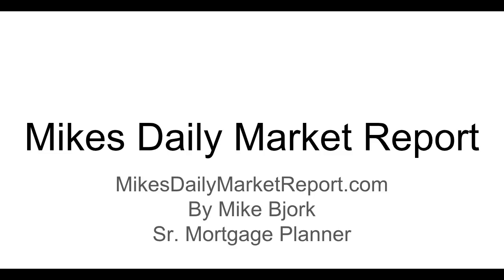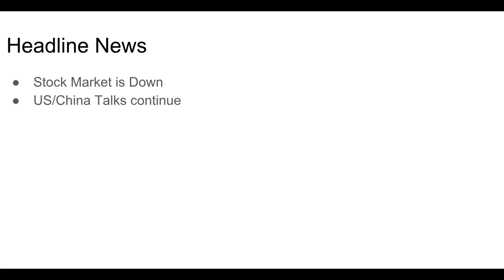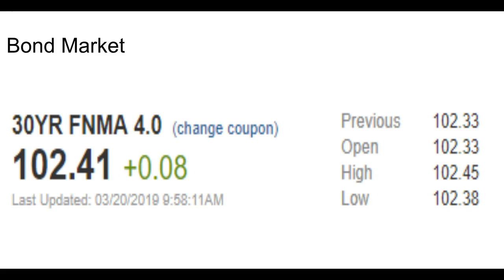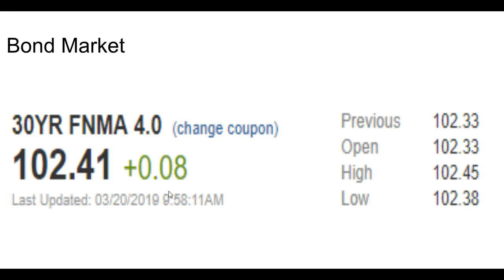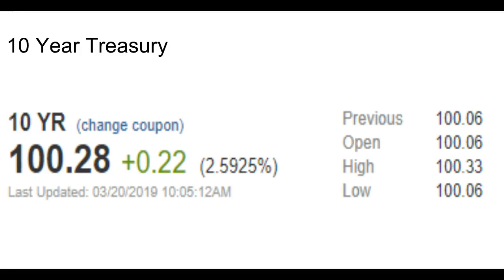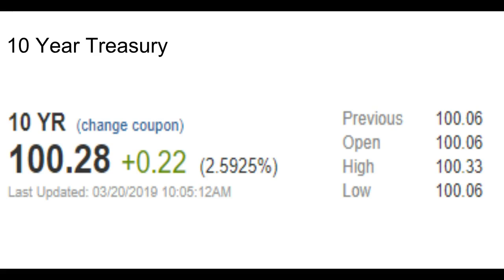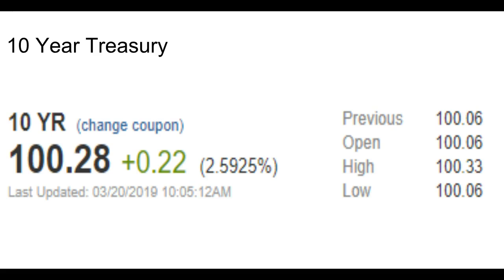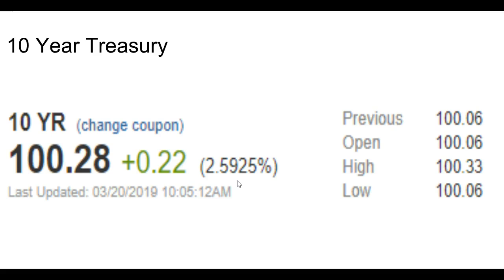CA Interest Rates: Daily Market Report March 20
The Fed wraps up their 2 day meeting today, as Fed Chair Jerome Powell will give his announcement around 11:15 am PST.  Today's announement is expected to go similar to it's previous announcement; and Investors will seek clues on the Fed's forecasts and Balance Sheet unwind.  Stocks are Down this morning ahead of this announcement.  The US and China Trade Talks continue, as there was a report that China was pushing back on some of the US Demands.  We're at the nitty gritty aspects of the final details, so these objections will be commonplace at this stage of negotiations.  It's just a matter of time when they both have a final agreement.  MBS is Up 8bps, but not enough to make any changes with the Mortgage Rates, as they remain Unchanged.  Yields have slipped a little to 2.60%.